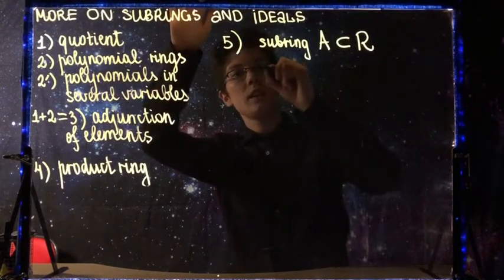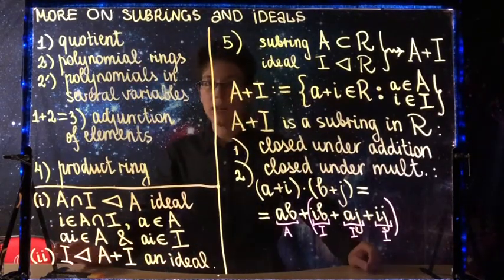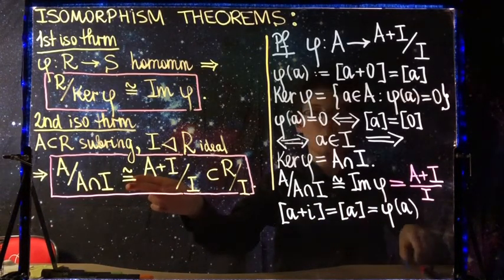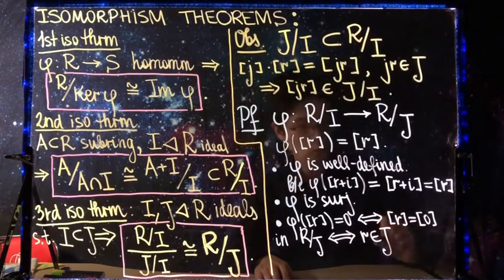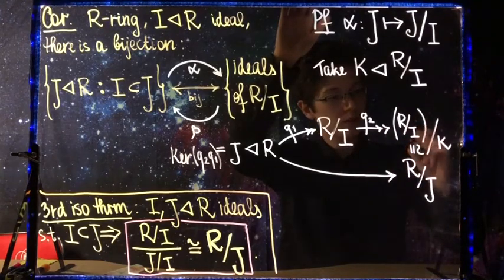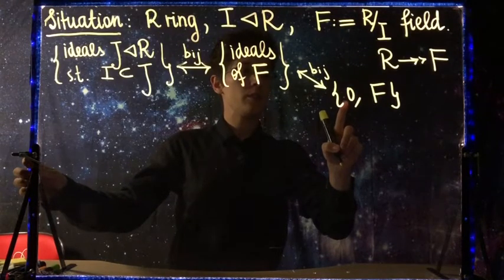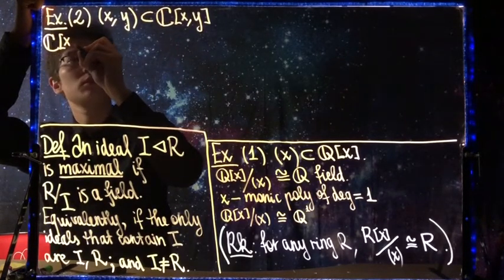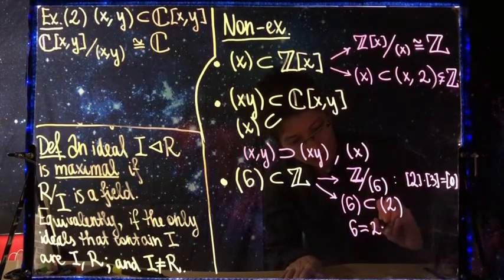Lecture 4. More on subrings and ideals. Isomorphism theorems